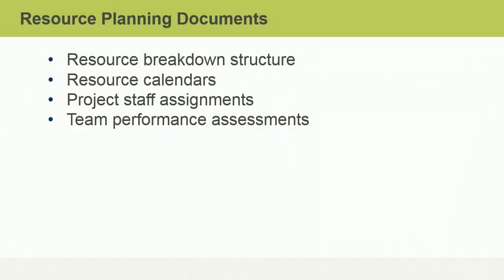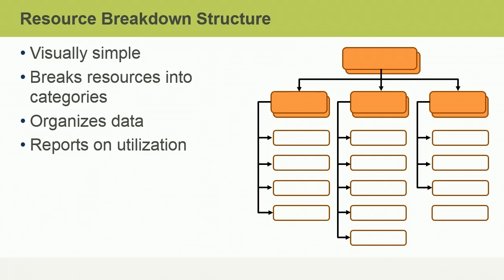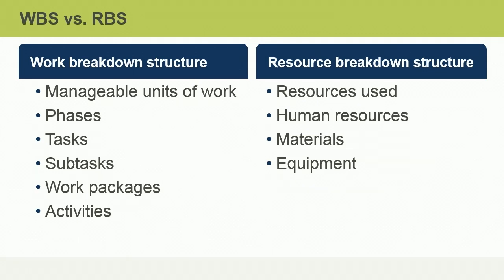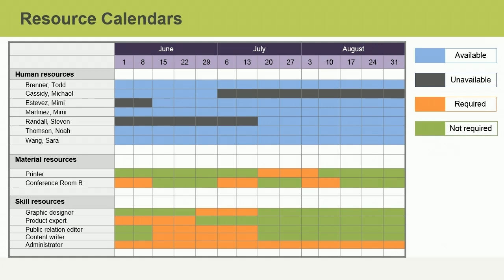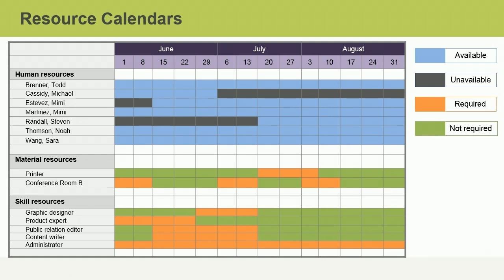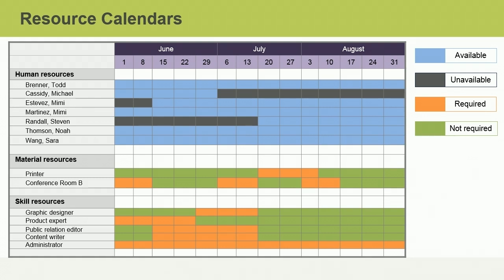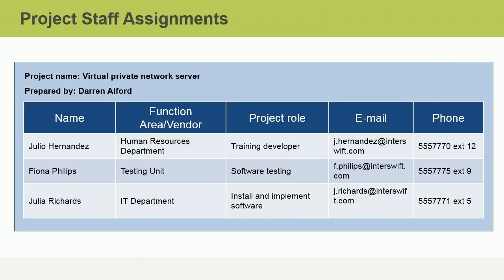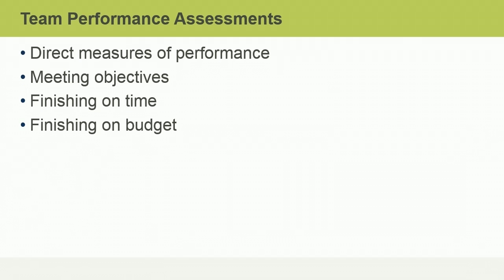86 Planning Documents